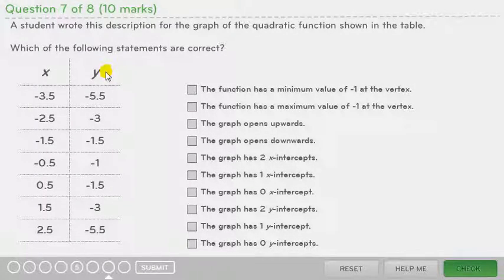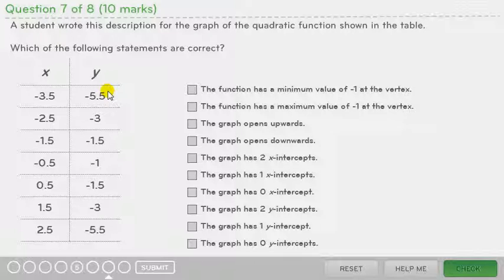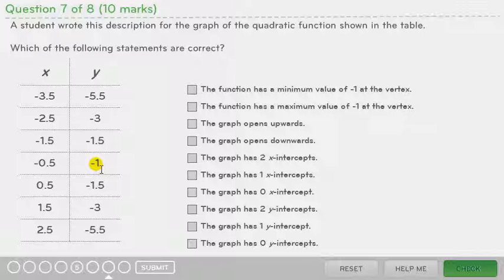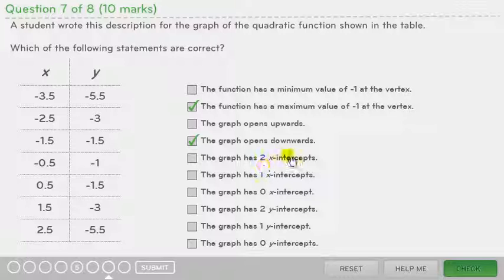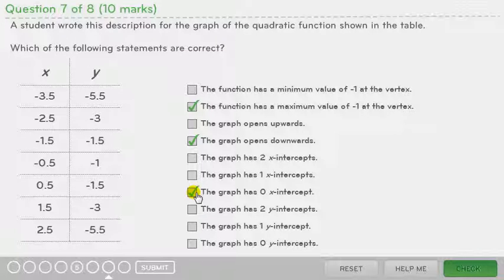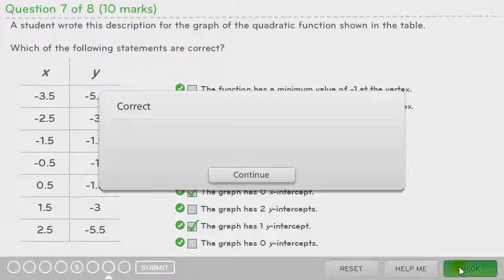3.2 Supplementary Q7